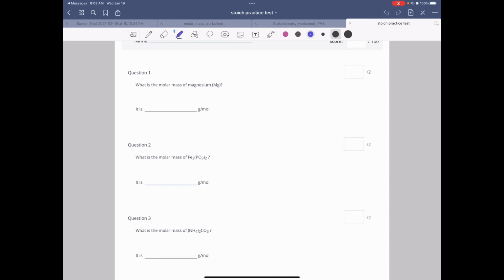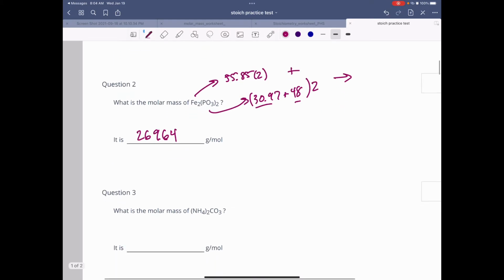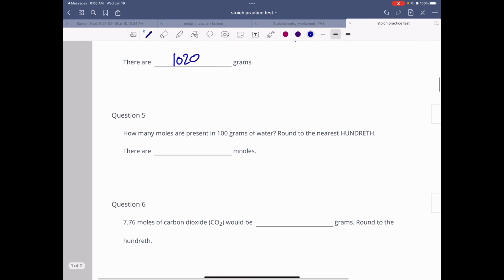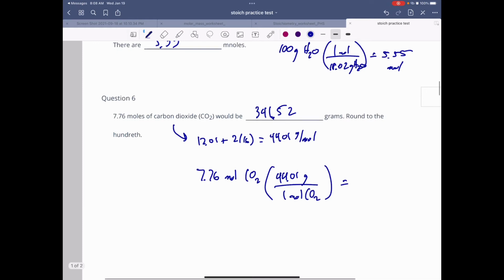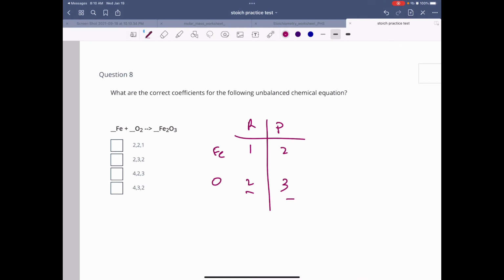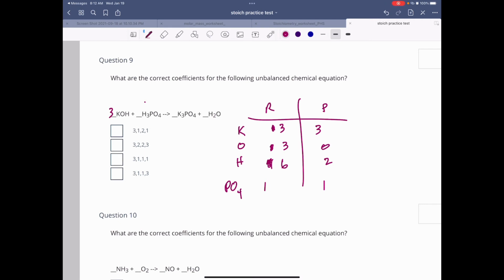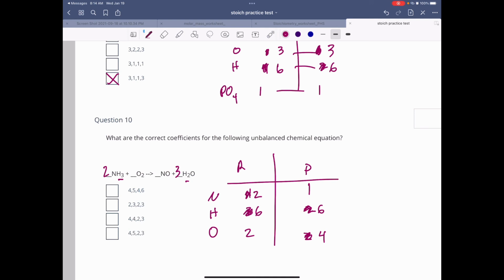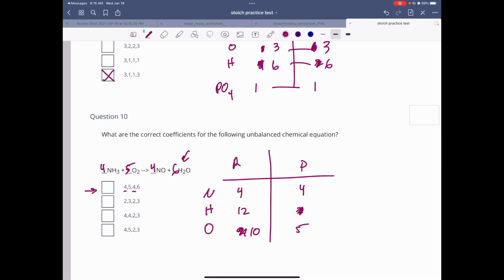Stoochiometry practice test #1-10